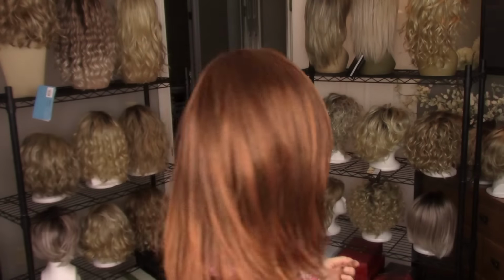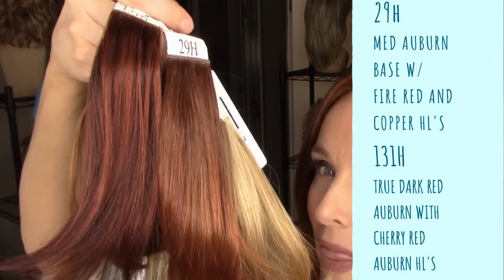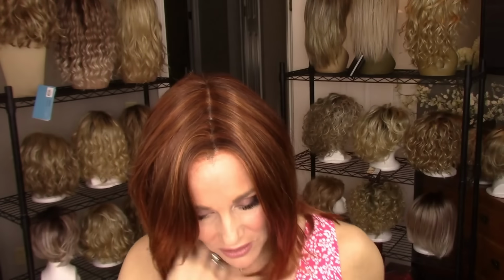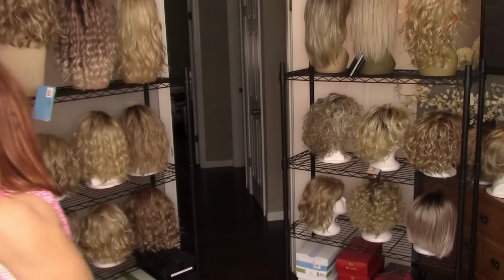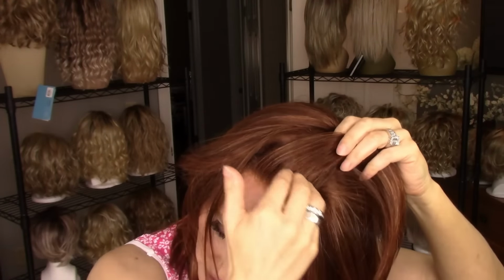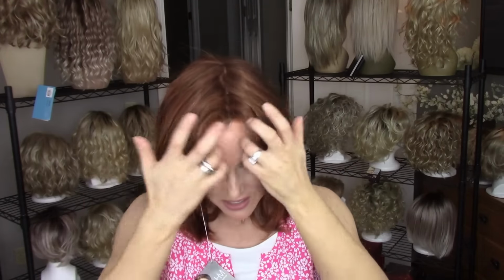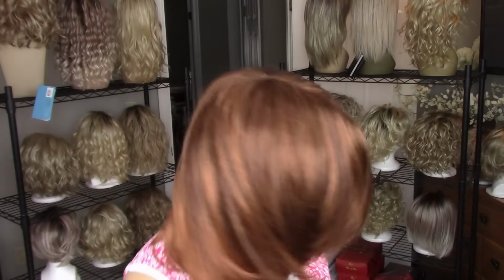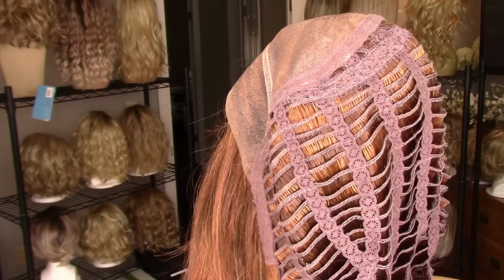Henry Margu SCARLET Wig Review | 29H | RADIANT RED!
A look at HENRY MARGU SCARLET IN COLOR 29H!  A gorgeous new style.. midlength layered cut.  Features lace front and mono top!  Compare 29H to another popular Henry Margu RED shade 131H.  Enjoy!  XOXO TAZ